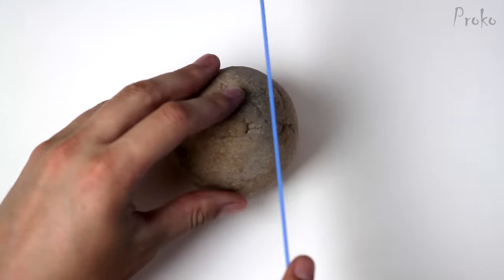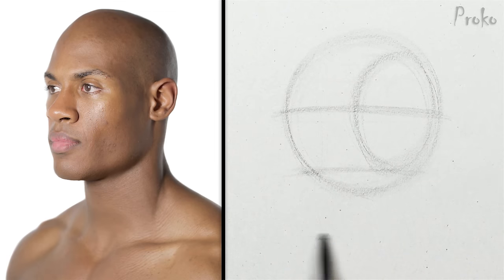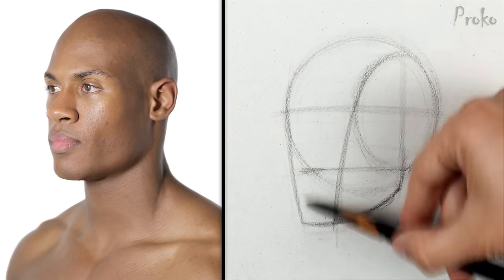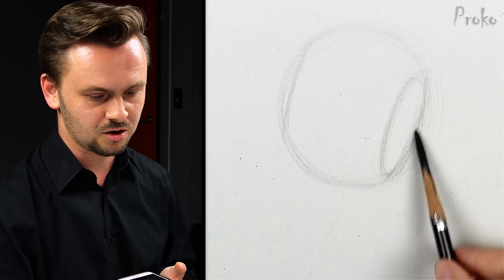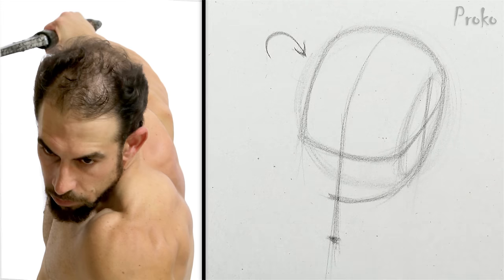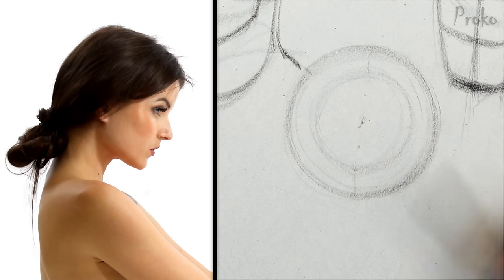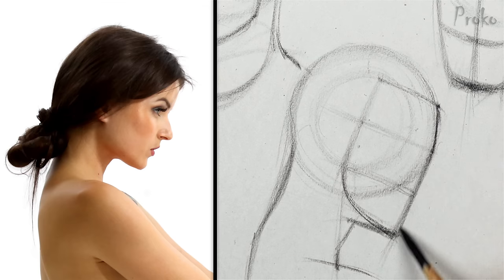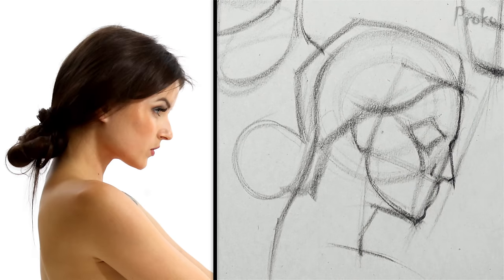Quickly Draw Heads with the Loomis Method - Part 1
It’s been 6 years since I released my first youtube video on drawing loomis heads and now I think it’s time for a little recap and to give you some new info on it.

In this video, I’ll do a few quicksketch studies of the average loomis head from different angles.

Parts 2 and 3 will show you how to use a Loomis Head to fit any head type and an intuitive approach.

CREDITS:

Editing - Sean Ramsey, Stan Prokopenko

Permissions beyond the scope of this license may be available